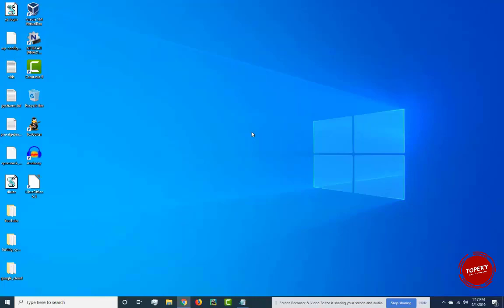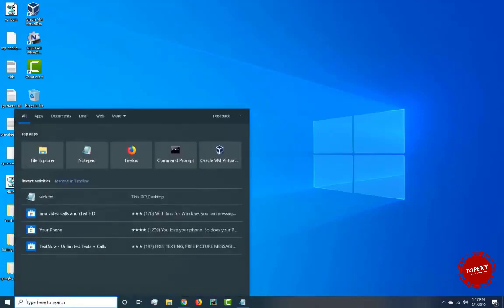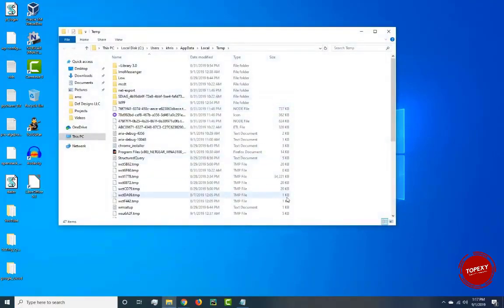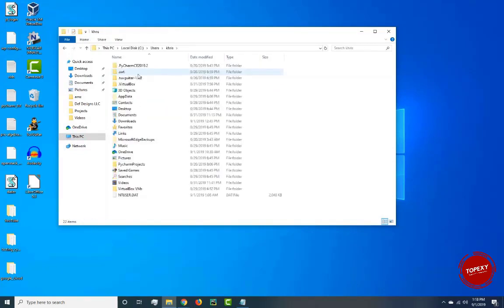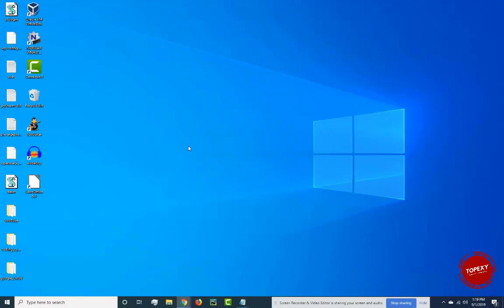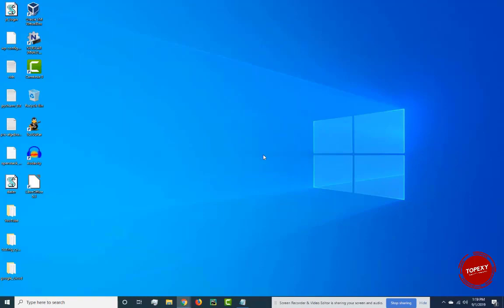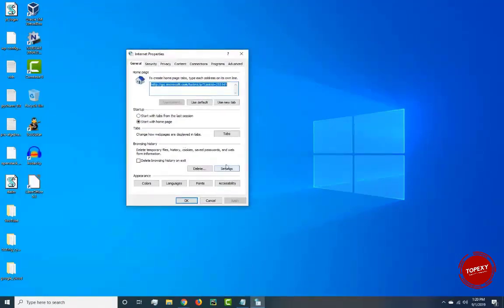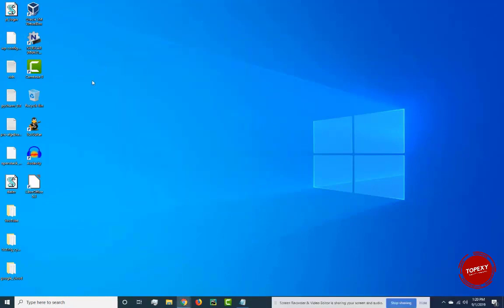How To Setup Free VPN on Windows 10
In this tutorials I gonna show you and an interesting trick's to setup free unlimited vpn on you PC for windows 10. We tried to show you step by step, how to setup a free vpn connection on windows 10. Many peoples suffer this issue and they don't know, how to setup free vpn for windows 10. So, let's see, how to setup best free vpn for windows 10.